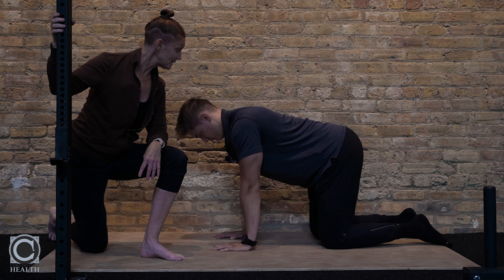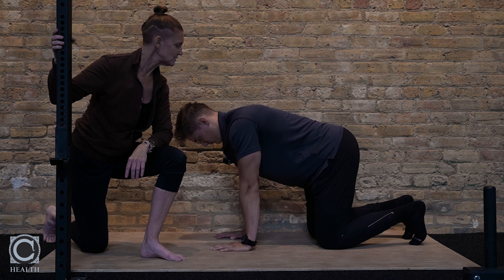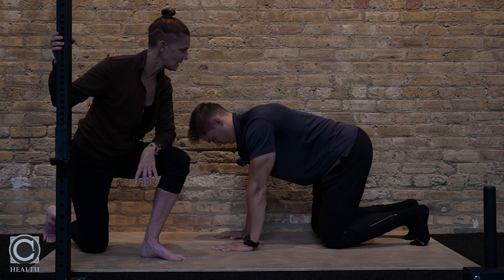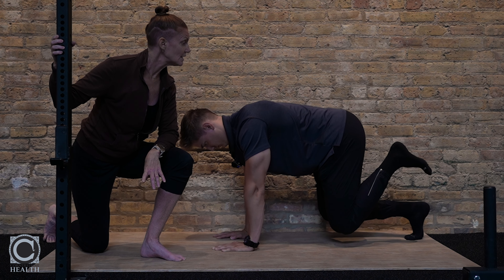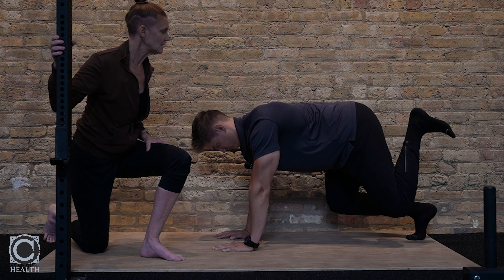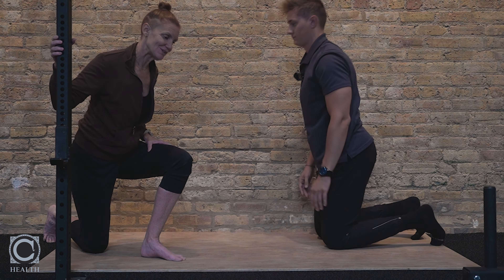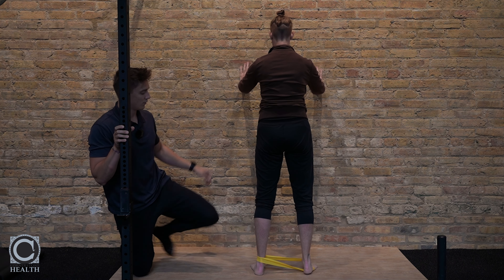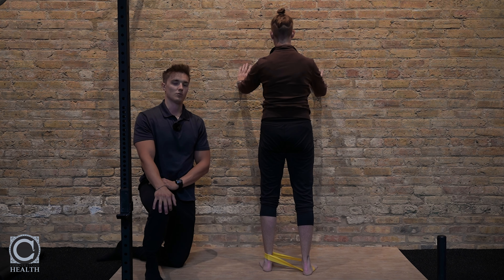Retro-Genu: Physical Therapy Knee Exercises with Liz and JP!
For Retro-Genu exercise, start in quadruped (bear) position with knees off the floor. Breathe low into your belly, engaging your core and maintaining a flat back. On your targeted leg, pin your calf to your hamstring and raise the leg toward the ceiling. Keep knees bent and maintain core engagement throughout the exercise.

Benefits: Strengthens the hamstrings and glutes, and enhances knee stability.